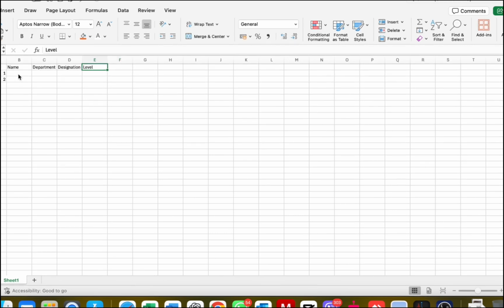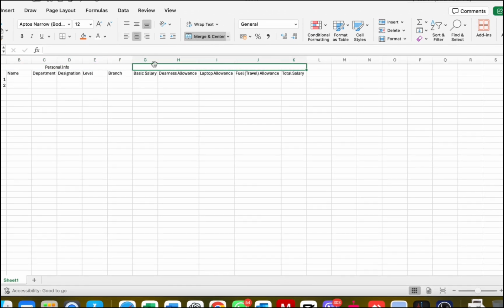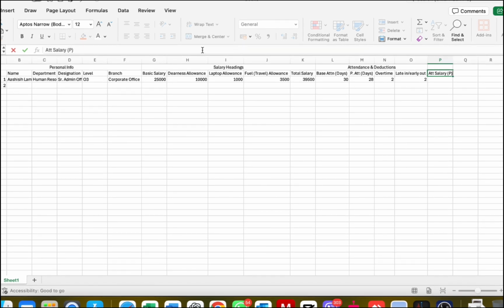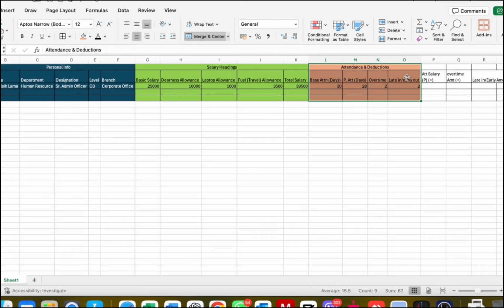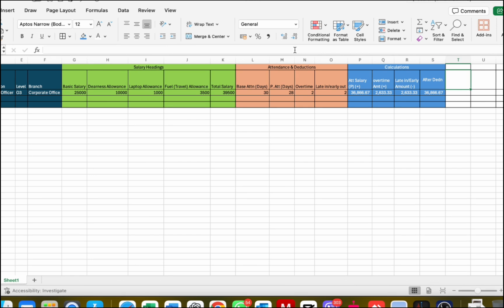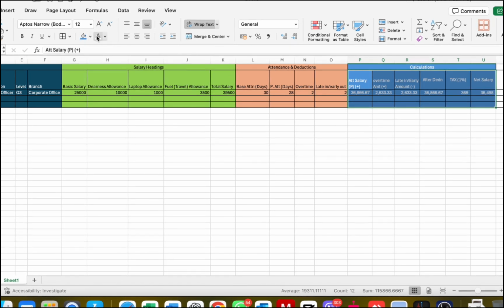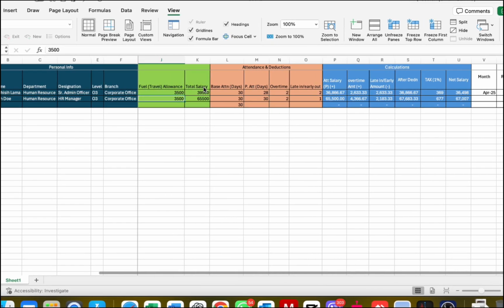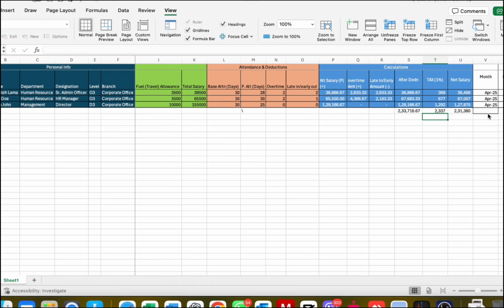Excel Payroll Setup: Complete Salary Calculation Tutorial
Welcome to this tutorial on how to manage payroll and salary calculations using Microsoft Excel. Whether you’re an HR professional, small business owner, or just looking to sharpen your Excel skills, this video will walk you through the basic structure and formulas used in payroll processing.

👉 In this video, you’ll learn:
 • Basic payroll structure and components
 • Excel formatting tips for clear and professional sheets
 • How to calculate gross and net salary
 • Using formulas like SUM, IF, and VLOOKUP for salary automation
 • Creating a simple, reusable payroll template

💼 Perfect for:
HR Officers | Admin Staff | Small Business Owners | Beginners in Excel Payroll